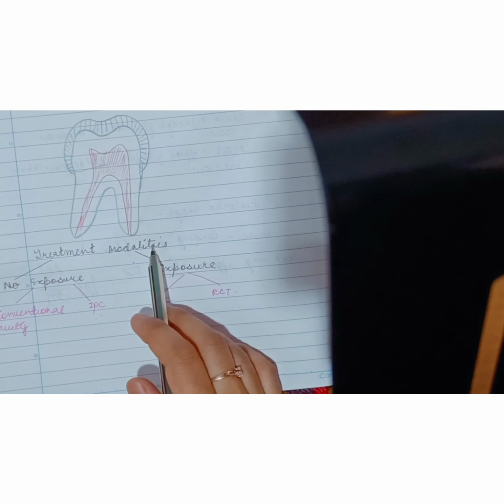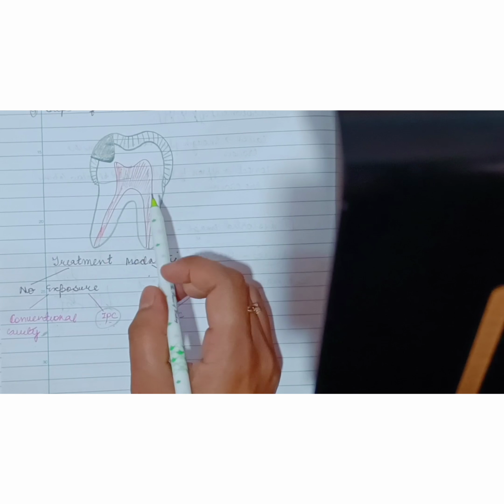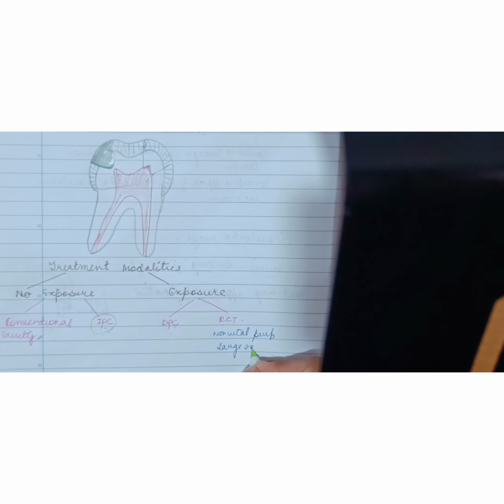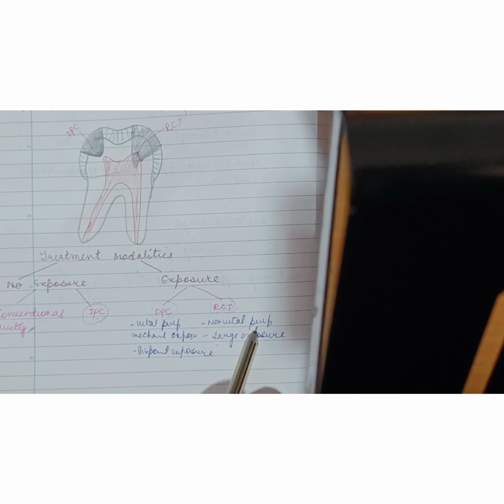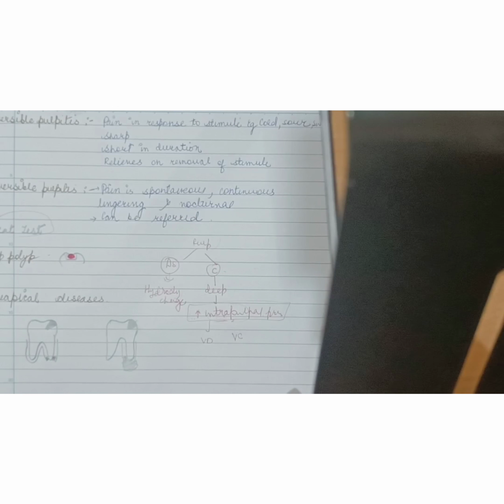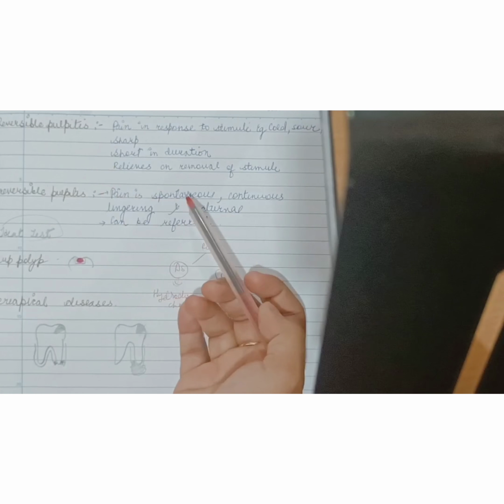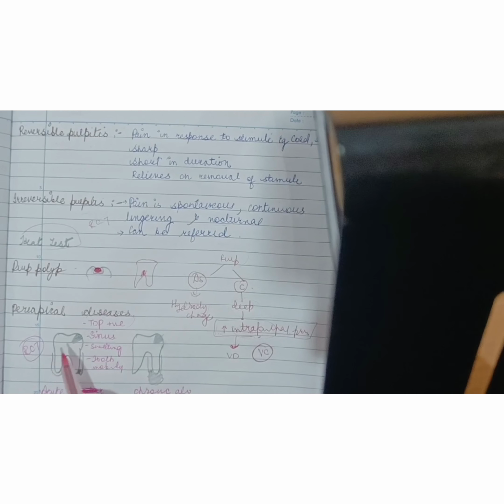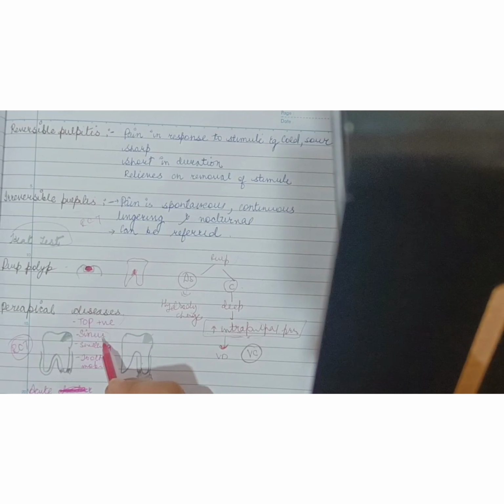Basics of RCT part 1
This video contains basic information about the various treatment modalities along with the signs and symptoms of various pulpal and periapical diseases

The answer to many viva questions is there in the video 🙂